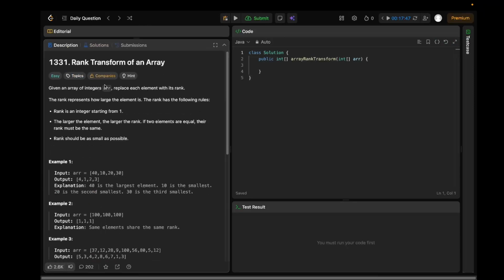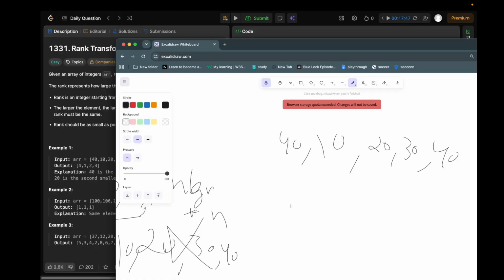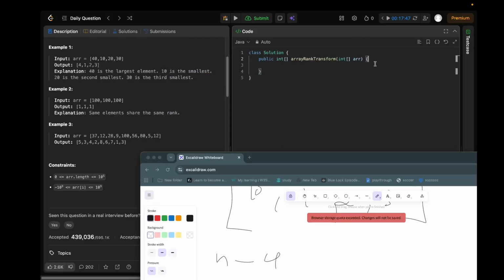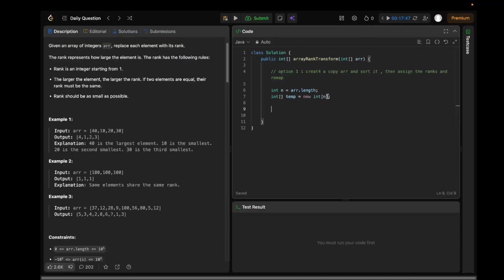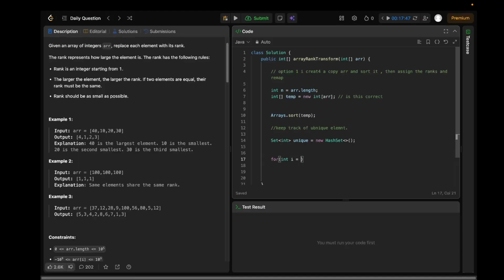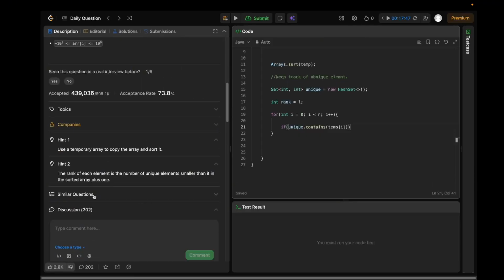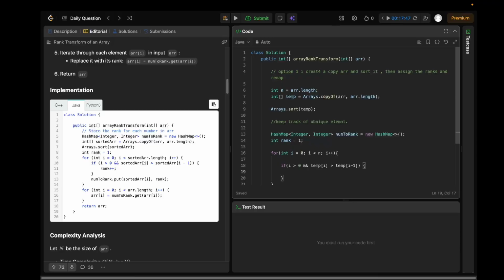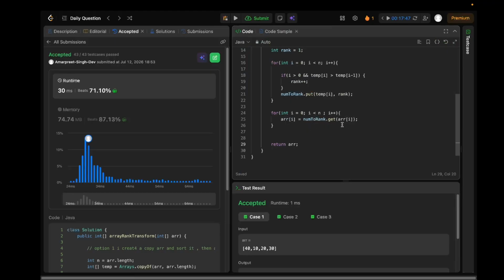Day 70 | Solved LeetCode 1331 ✅ | HashMap + Sorting Pattern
My approach was to make a copy of the array, sort it, assign each unique value a rank using a HashMap, and then replace every original value with its corresponding rank. It was a clean combination of sorting and hashing.

Another good reminder that combining simple data structures often leads to elegant solutions. 🚀